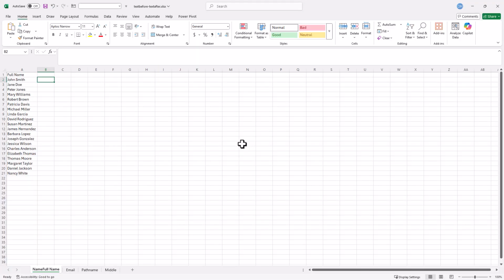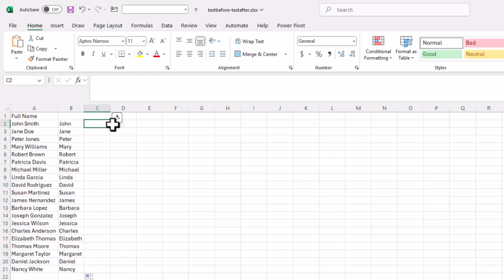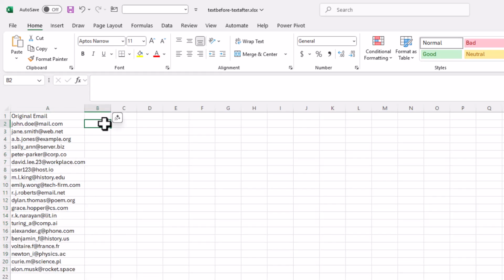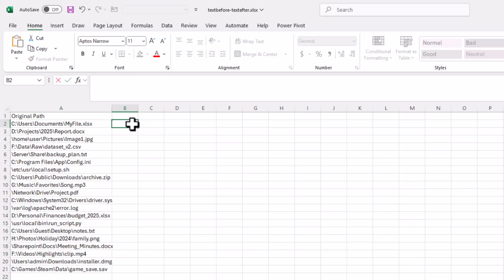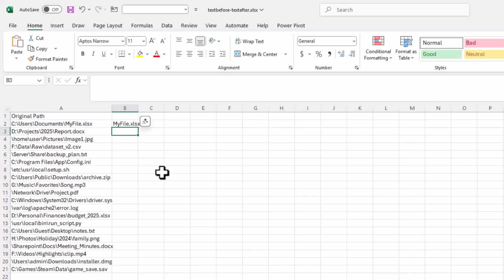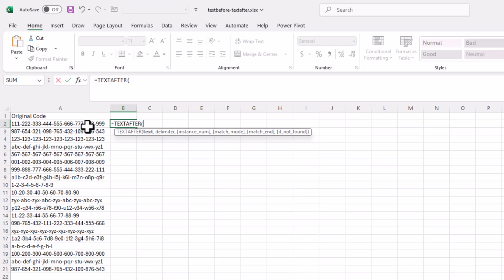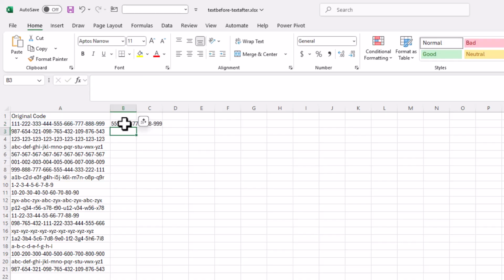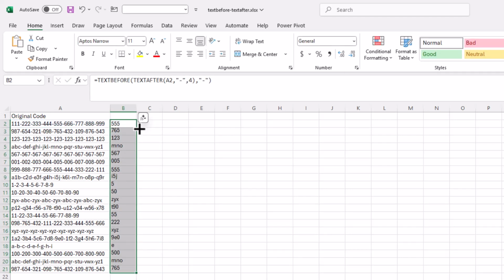Excel Magic: How to Extract Emails, Names, and Filenames in Seconds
Tired of manually separating names, emails, or other data in Excel? Stop wasting hours on tedious data cleanup. In this video, I'll show you two game-changing formulas: TEXTBEFORE and TEXTAFTER.

These simple functions will help you automatically extract the exact text you need in seconds, making you feel like an Excel expert. Get ready to reclaim your time and conquer your biggest data challenges.

What You'll Learn:
👉 How to use the TEXTBEFORE function to pull data from the start of a text string.
👉 How to use the TEXTAFTER function to grab data from the end of a text string.
👉 Real-world examples to help you master these powerful formulas.